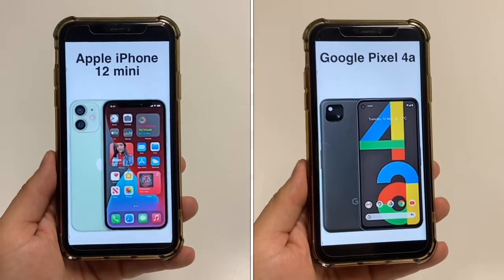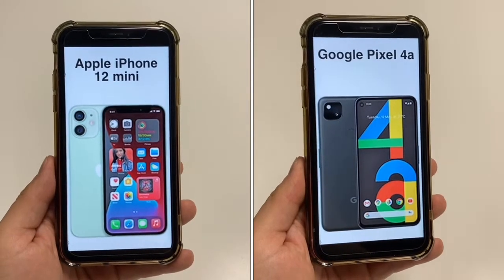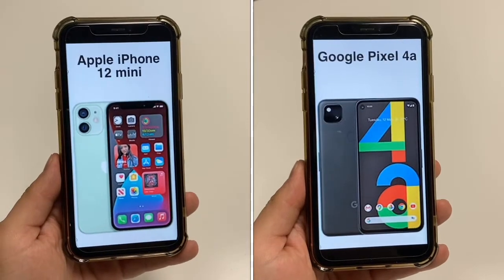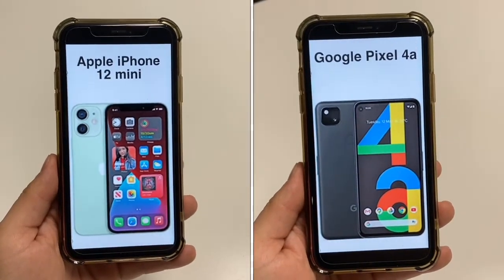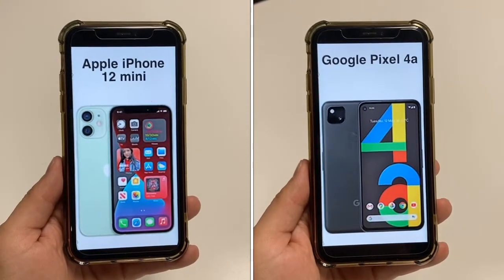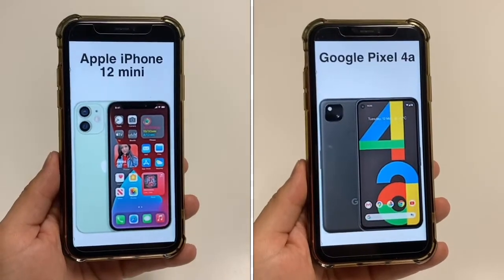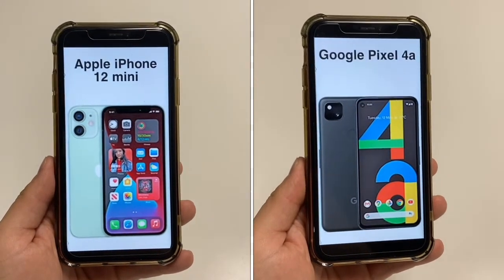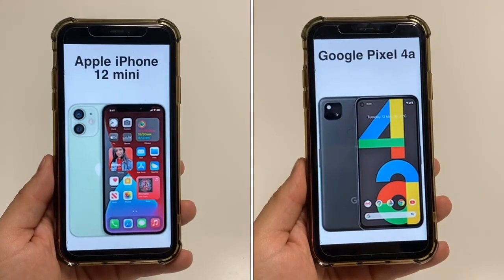iPhone 12 Mini vs Google Pixel 4a (2021 review and comparison)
Taking a a look at iPhone 12 Mini vs Google Pixel 4a (2021 review and comparison)

Let me guide you on tech features that actually matter on an everyday basis through quality tech videos.Look forward to talk about Apple, Samsung, Google, among other tech companies and hardware.